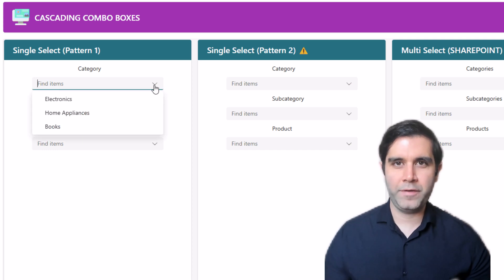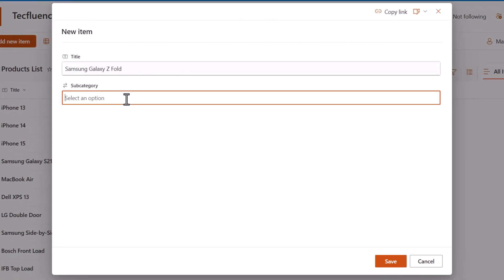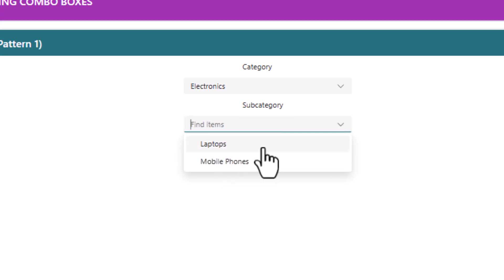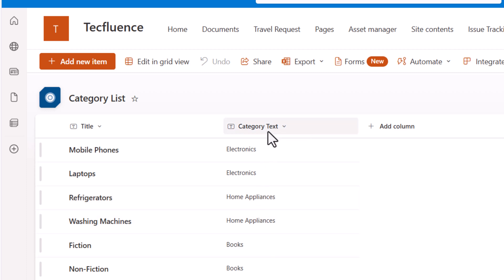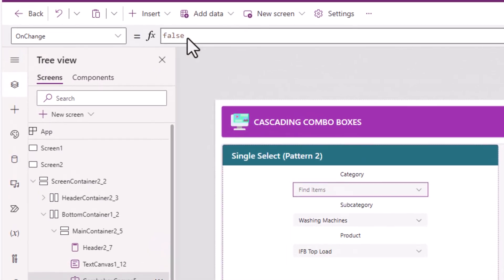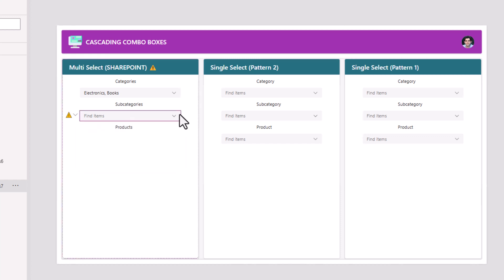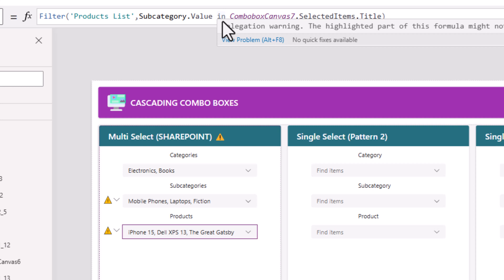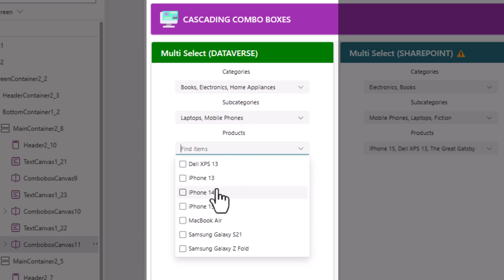Multi Select CASCADING Combo Boxes in Power Apps | Step-by-Step Tutorial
In this step-by-step Power Apps tutorial video, we will learn how to build Multi Select CASCADING Combo Boxes. We will create 3-level cascading (dependent dropdown-like) controls in Power Apps.

What You'll Learn:
✅ Creating Cascading Combo Boxes: Learn the basics and advanced techniques to set up cascading combo boxes in Power Apps.
✅ Using Distinct & Choices Functions: Discover how to use these functions to retrieve unique values for your combo boxes.
✅ Multi-Select Options: Explore multi select cascading combo box options with Dataverse (delegable) and SharePoint as data sources.

⬇️ Download Cascading Power App shown in video
➡️ The link will be in Community Tab for Channel Members (Silver Club 🥈 or Higher)

0:00 Introduction on how to build cascading controls in Power Apps
0:28 Cascading combo boxes with SharePoint Lists in PowerApps
2:46 Building cascading (dependent dropdowns) in Power Apps from multiple SharePoint lists
6:28 Cascading dropdowns with DISTINCT function
10:01 RESET Cascading controls
10:45 Power Apps Multi select cascading combo boxes with SharePoint Lists
14:34 Delegable Multi select cascading combo boxes with Dataverse Tables